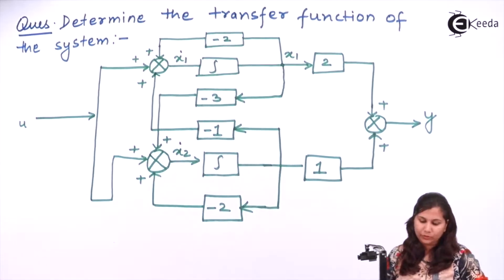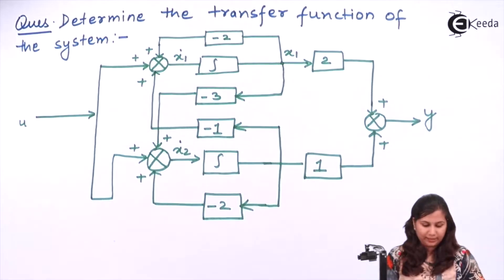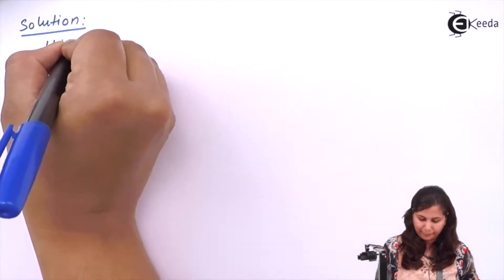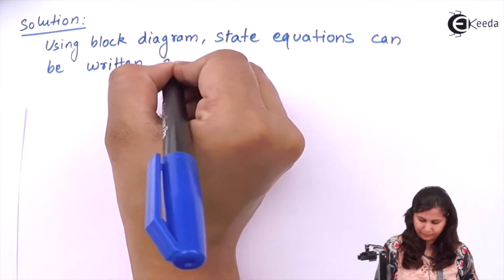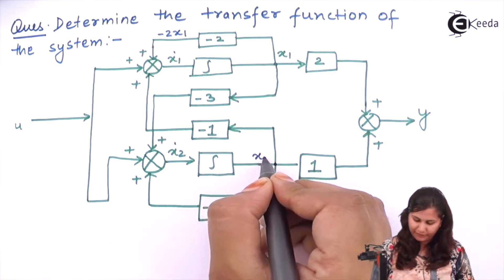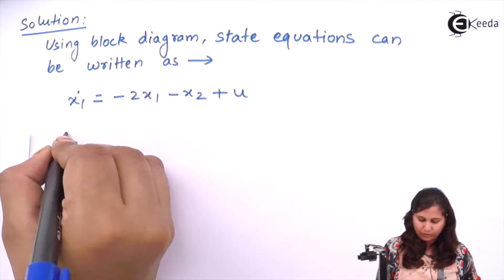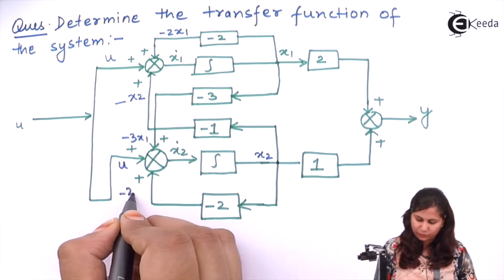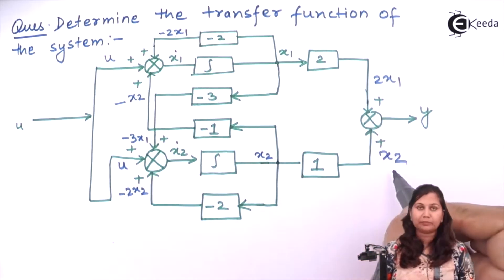Transfer Function Derivation from State Model Statement Problem No 3 - Control Systems